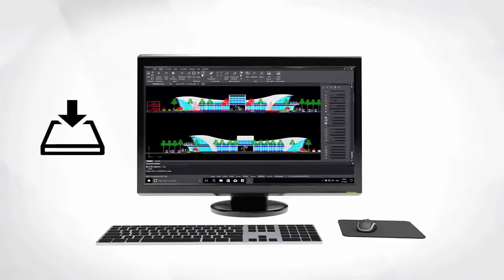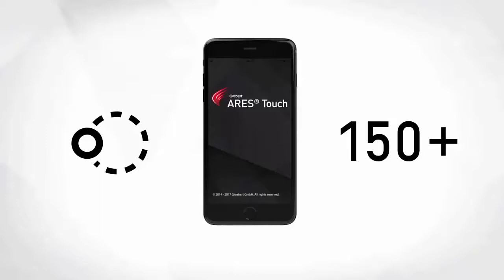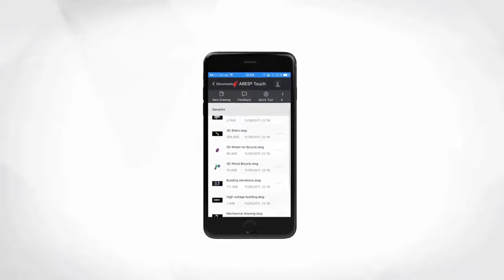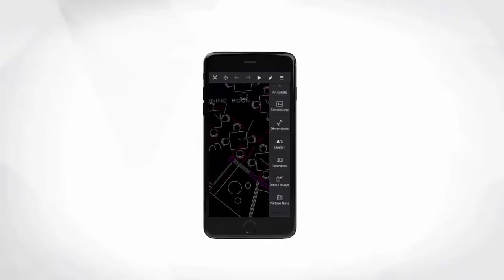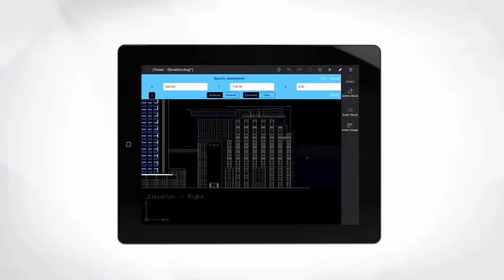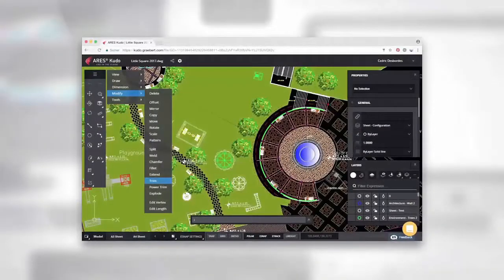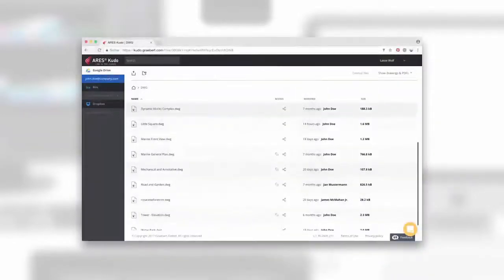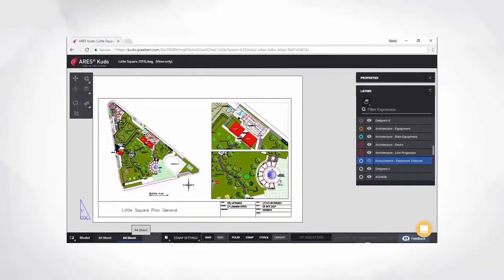The ARES® Trinity of CAD Software for DWG editing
Much more than a cost-effective CAD Software for dwg editing, ARES Commander brings your productivity to the next level with smart productivity features and a unique concept: The Trinity of CAD™. The ARES Trinity of CAD Software combine the best of what each platform has to offer: Desktop, Mobile and Cloud are combined into a unique user experience generating high synergies across all your devices.

With the ARES Trinity of CAD Software, the same user can install ARES Commander on multiple computers and work offline as usual. He can further use ARES Touch on all his smartphone(s) and/or tablet(s) to work on the go. Finally, ARES Kudo is adding the agility of Cloud. It can be used to read and edit drawings online, without any install, but is also significantly improving the workflows between Commander and Touch by synchronizing files across devices and users.